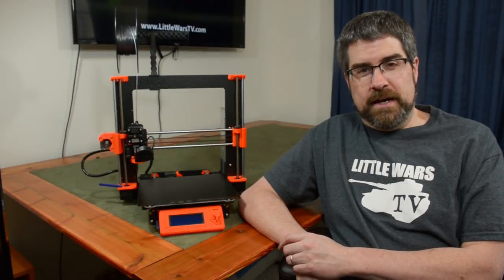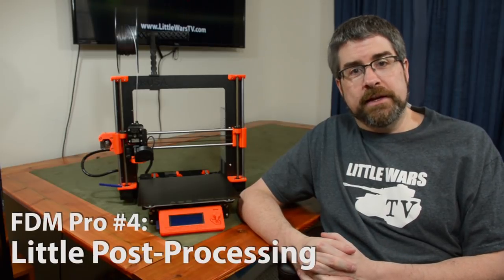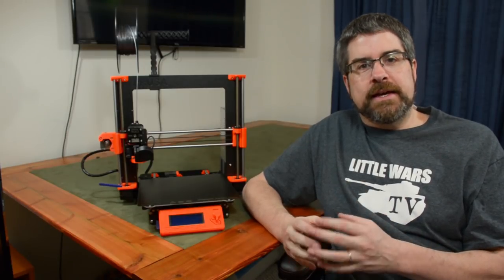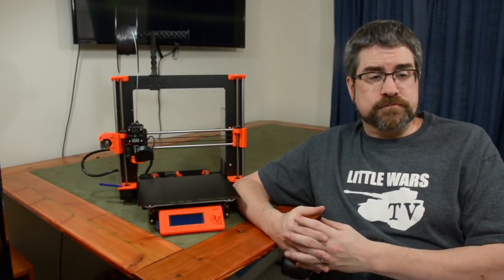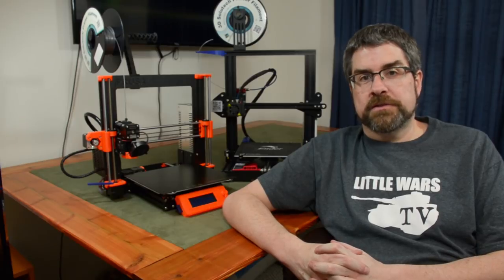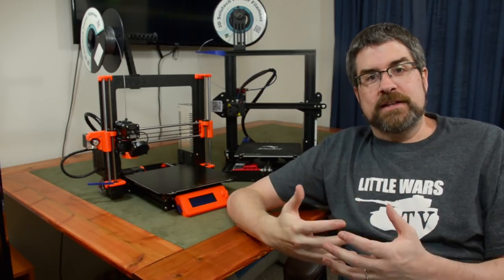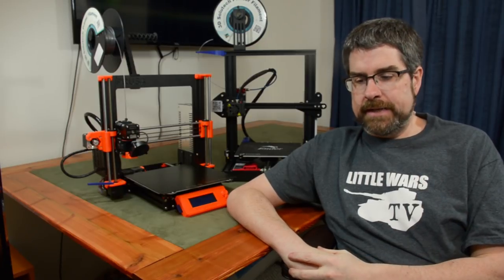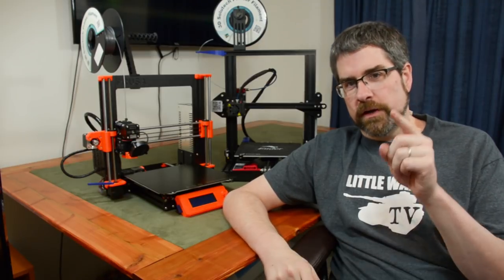3D Printing for Wargamers: Choosing a Printer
So you're intrigued by the prospect of using 3D printing for your wargaming hobby, but you've never owned a printer before. Which machine should you buy as a beginner? In part two of this series, Steve walks you through his 3D printing journey as a complete novice, breaking down exactly how you can start printing miniatures and terrain at home. In this second episode, Steve discusses what factors to consider when choosing the right printer for you and digs into the pros and cons of two popular machines.

If you missed part one of this series, be sure to check that out first right